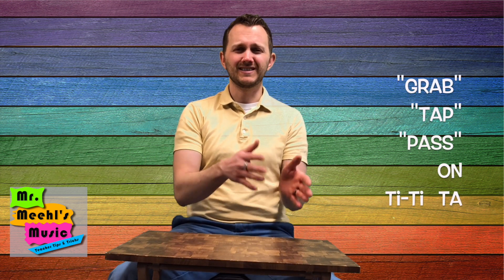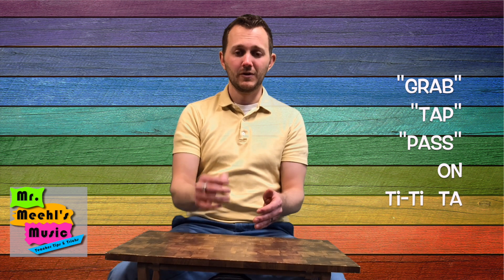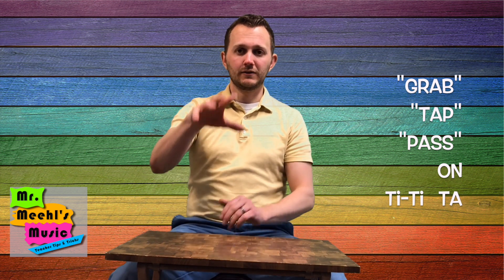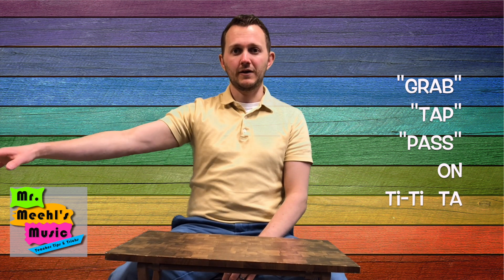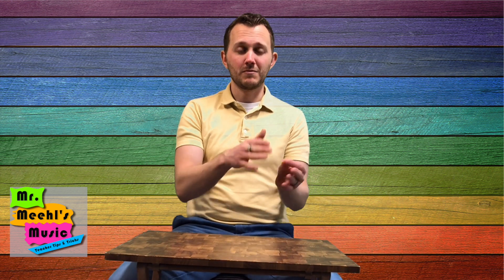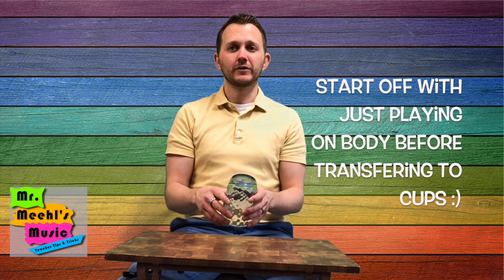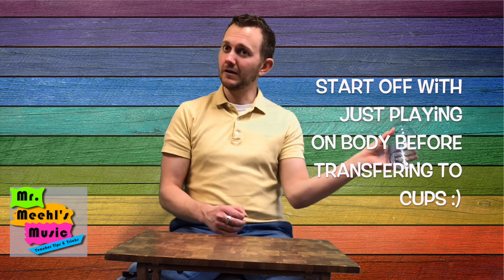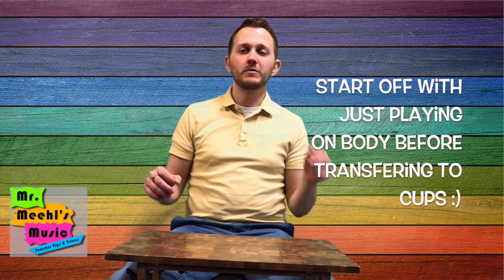Car Song | Game Tutorial